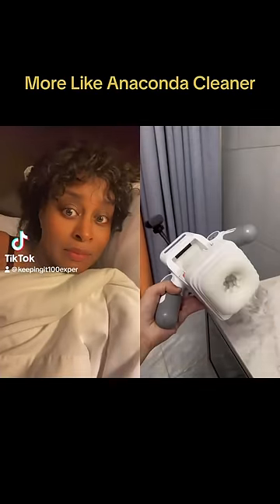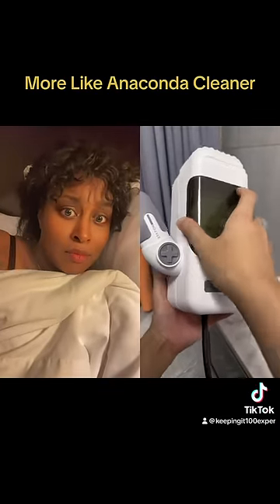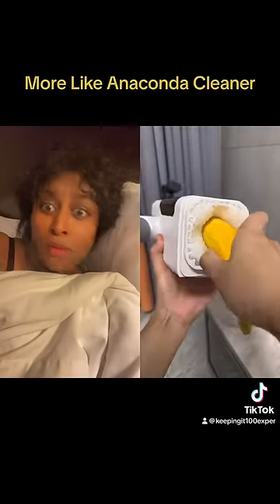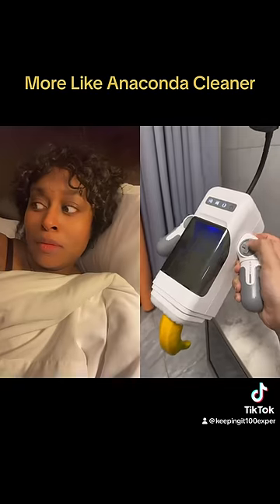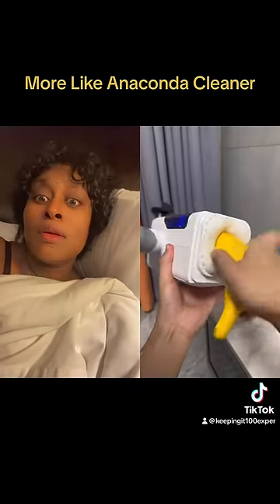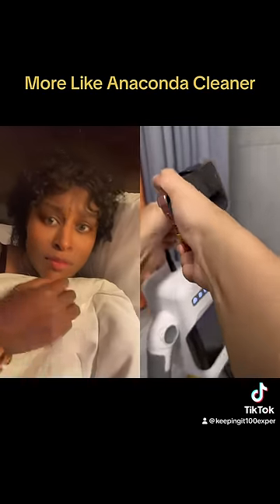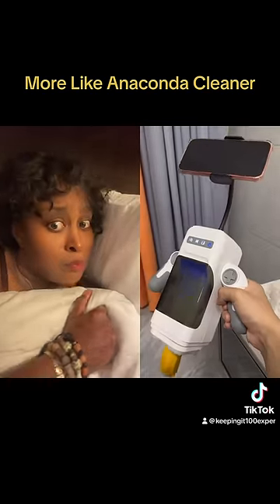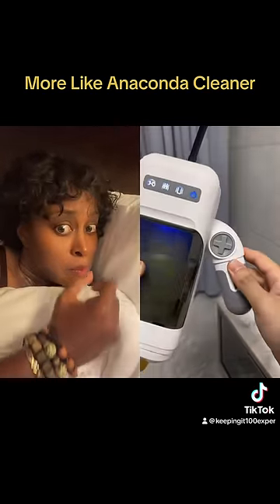The New Banana 🍌 Cleaner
🎉🎉Hey there, you fantastic bunch! 🎉🎉

I hope you're all having a day as awesome as you are! 😎👍

I've got something that's going to tickle your funny bone today! 🤣🍌 I've stumbled upon this hilarious viral video of a banana cleaner that's been making rounds on the internet. Trust me, it's a-peeling! 🍌🧽

I guarantee it's going to make your day a whole lot brighter! 🌞😂 And hey, if you've got a dirty mind, you're going to love it even more! 😉😂

👍🔔 Your support helps me bring more of these hilarious finds to you! 🎥💡

And while you're here, why not check out our cool merchandise? 🛍️👕 Every purchase supports the channel and helps me keep the laughs coming! 🚀💪